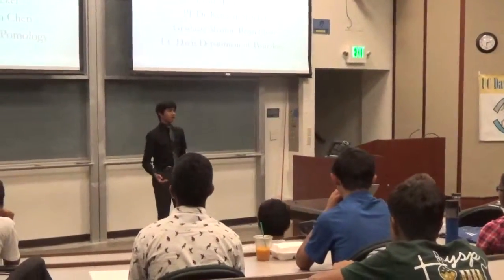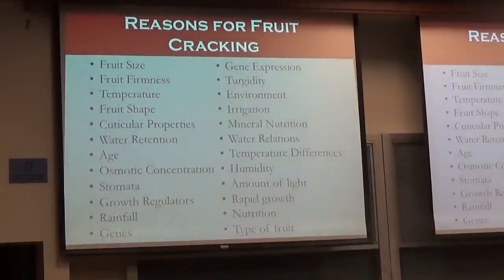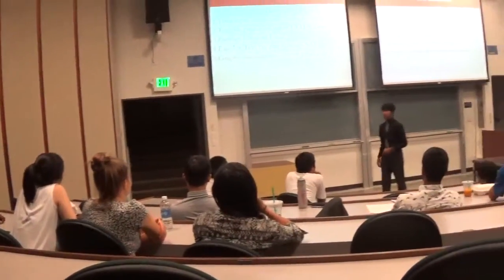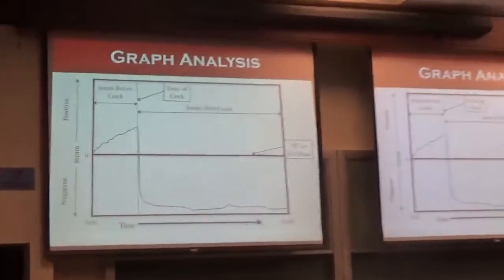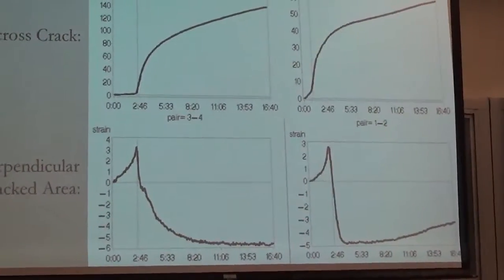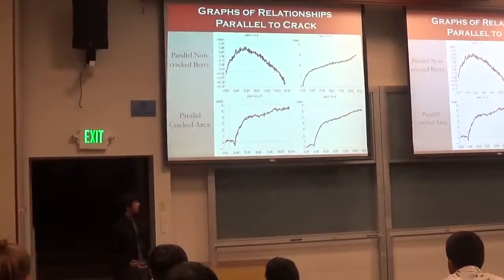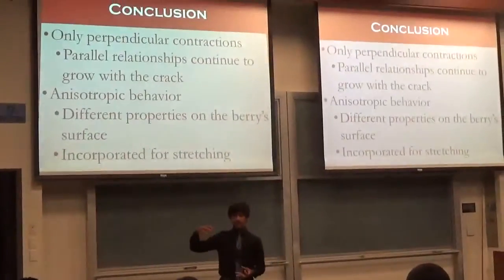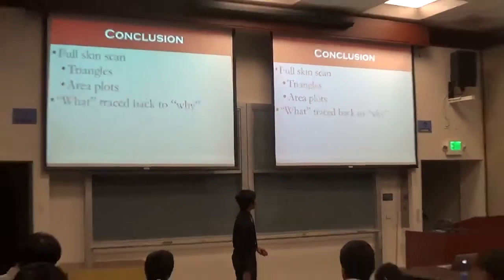Ayush Maganahalli University of California Presentation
Ayush Maganahalli's presentation at Univ. of California, Davis - Summer 2015
(MAH00668)